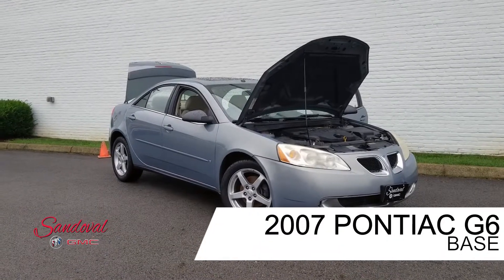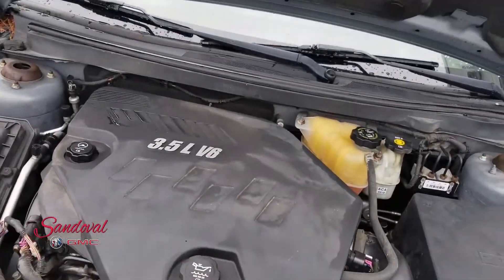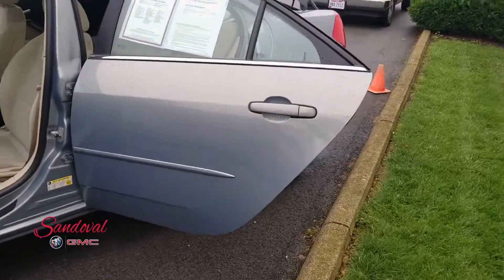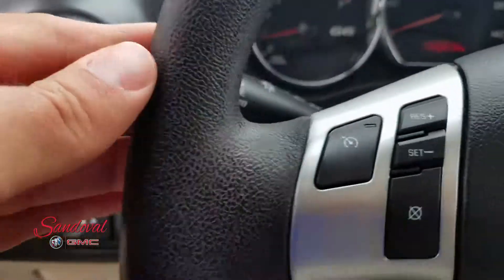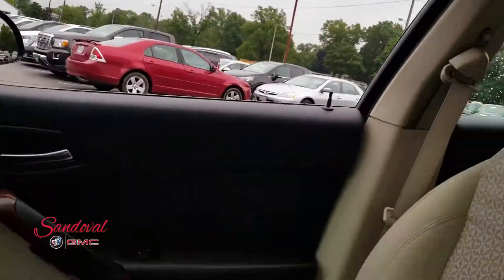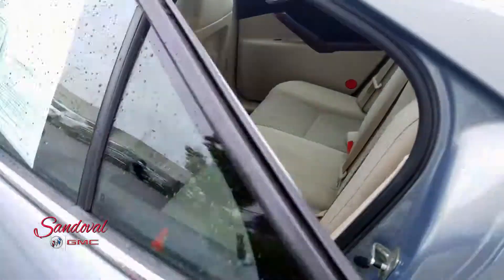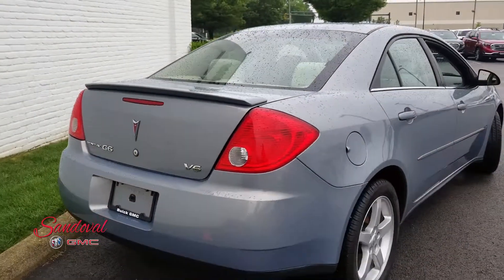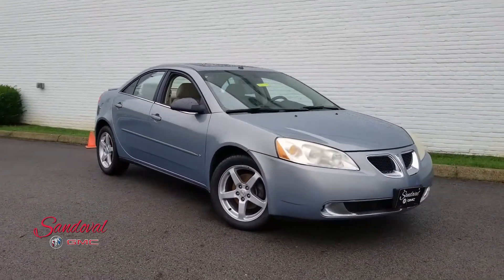2007 Pontiac G6 stock B2128B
Take a virtual look at this Pre-Owned 2007 Pontiac G6.